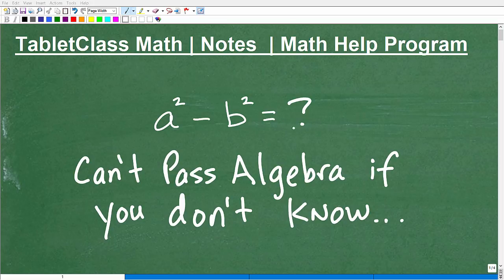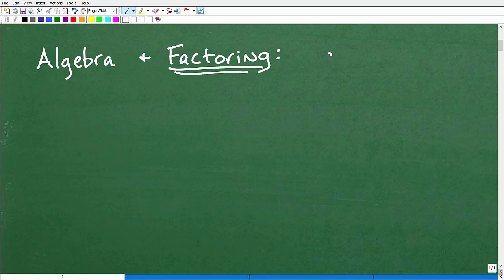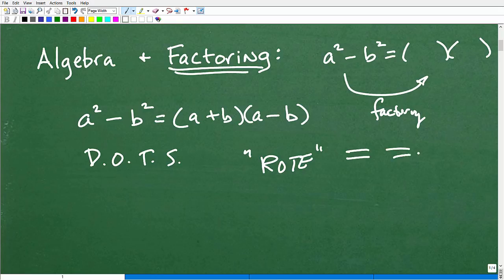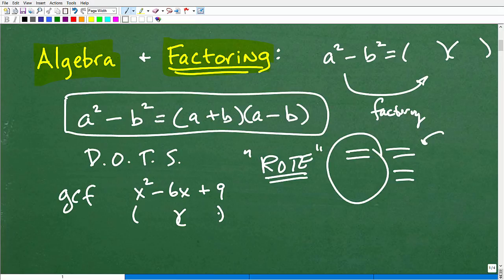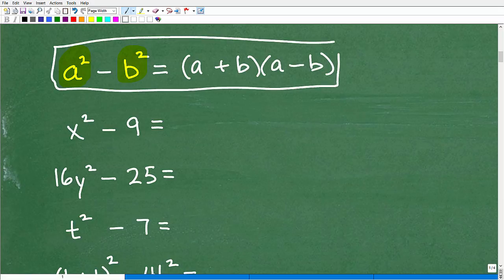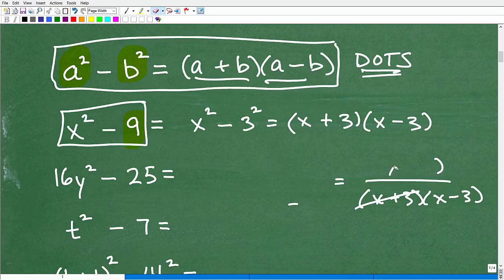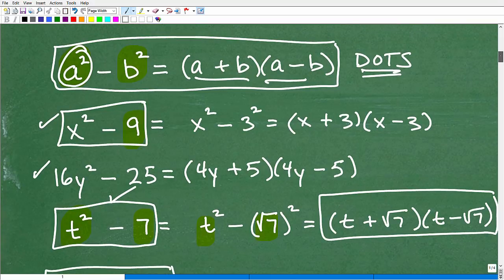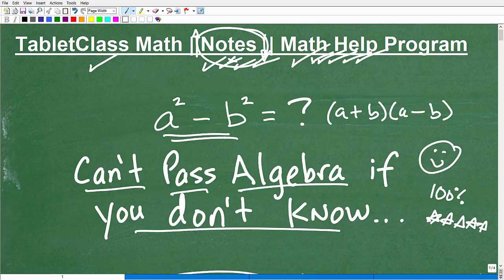Want to PASS Algebra? You better know this factoring formula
Math help with factoring using the difference of two squares.  For more math help to include math lessons, practice problems and math tutorials check out my full math help program